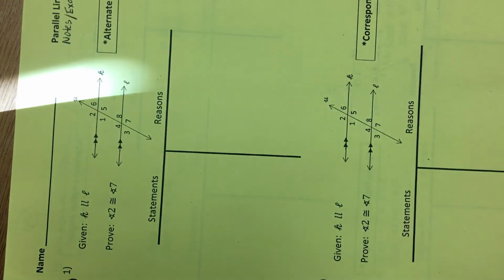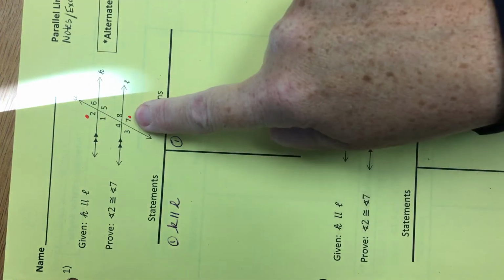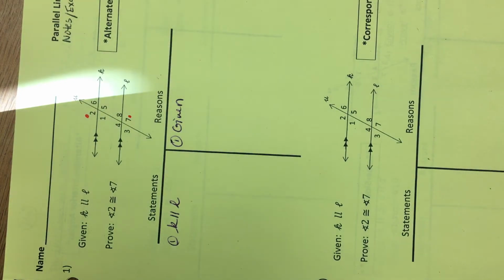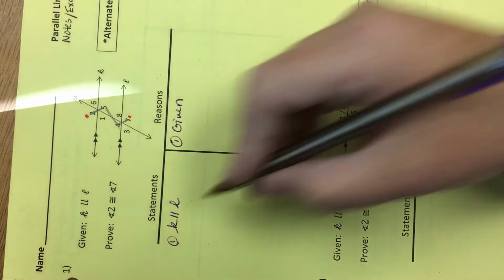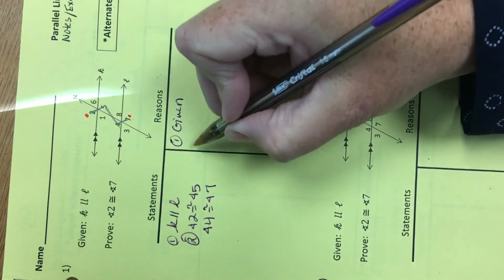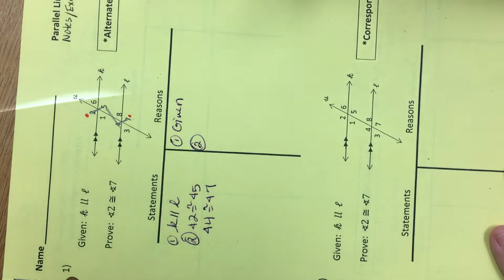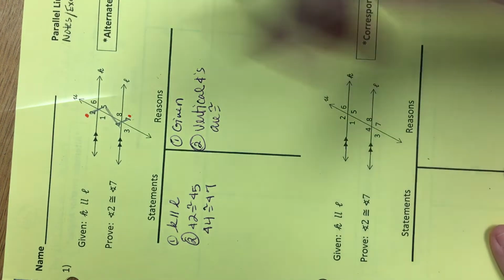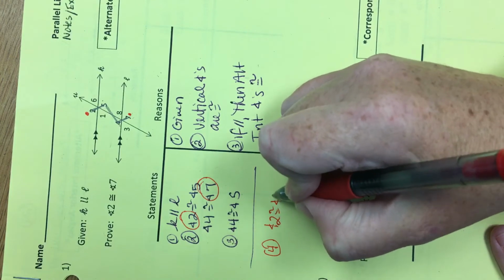October 30, 2018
Notes Part 1: Parallel Line Proofs with Detours